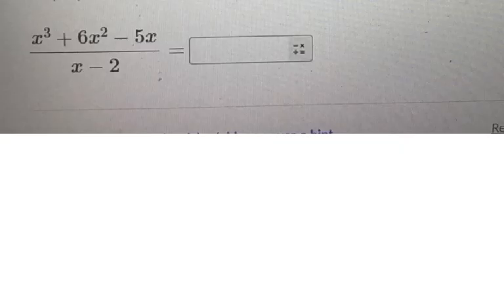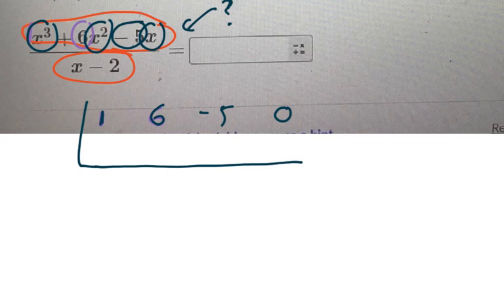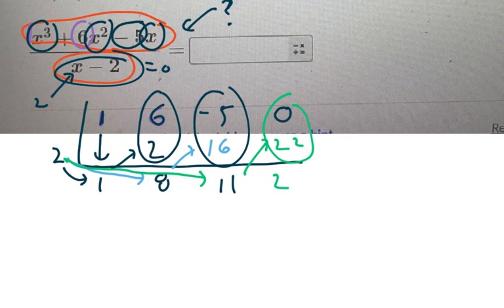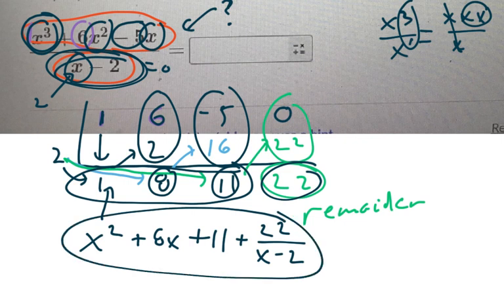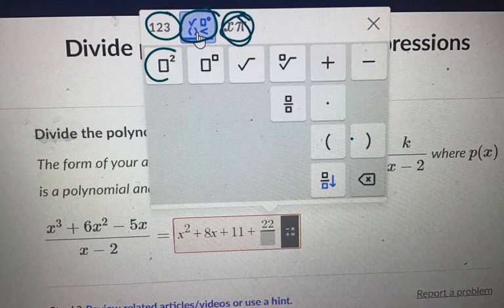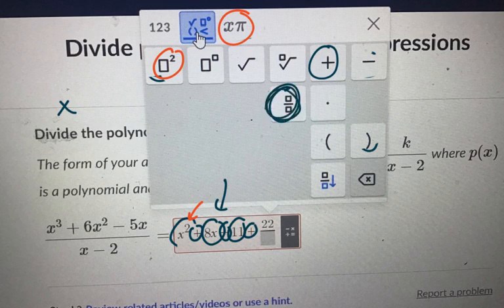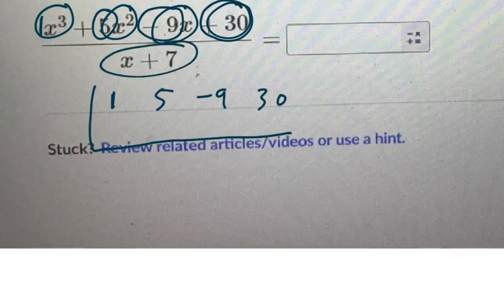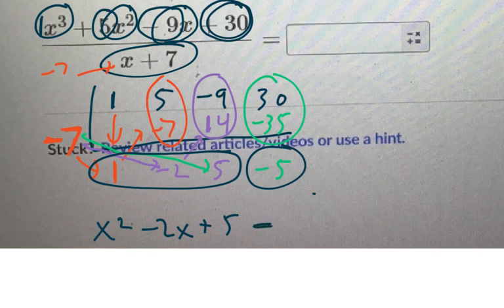DIVIDE POLYNOMIALS LINEAR EXPRESSION